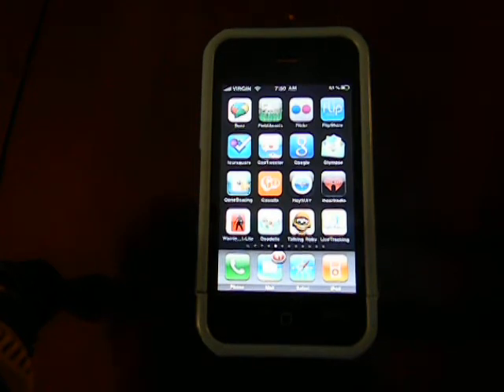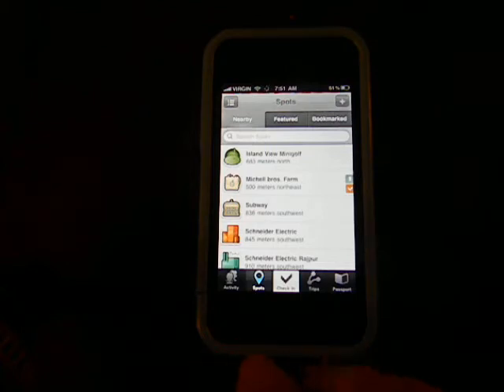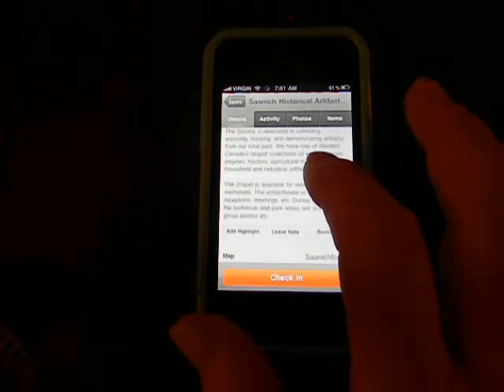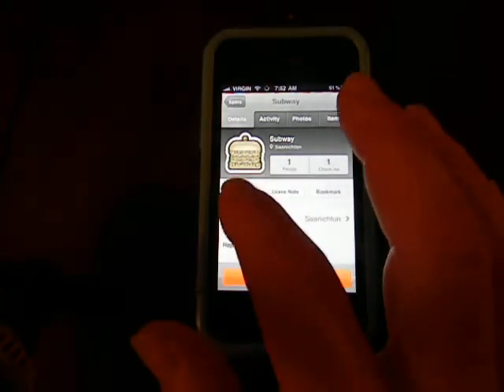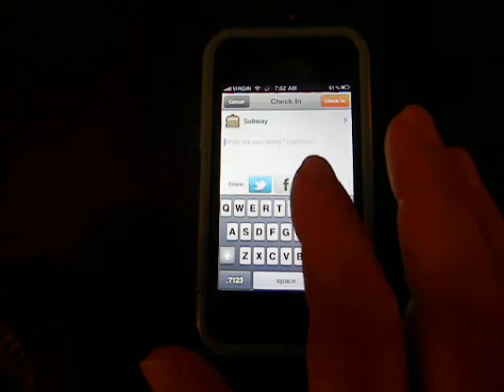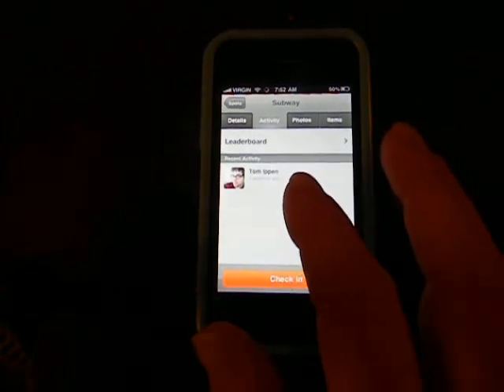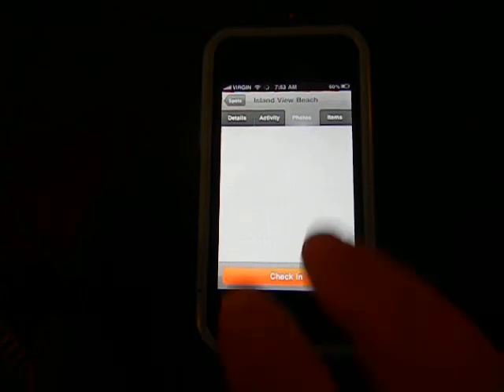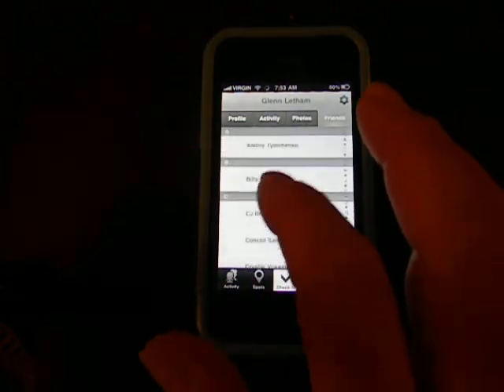GoWalla 3.0 - Social Location Service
The new release of Gowalla 3.0 for iPhone includes new functionality including sharing with foursquare, leave your friends notes, and a redesigned UI